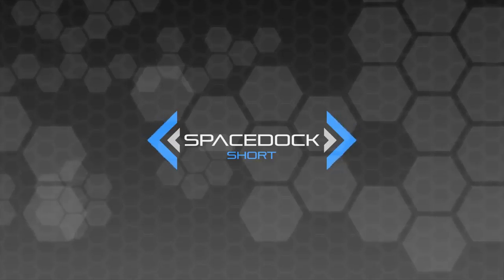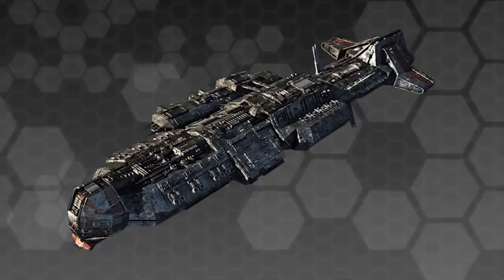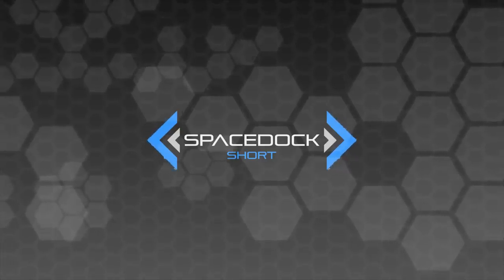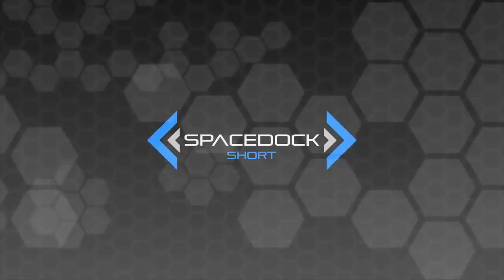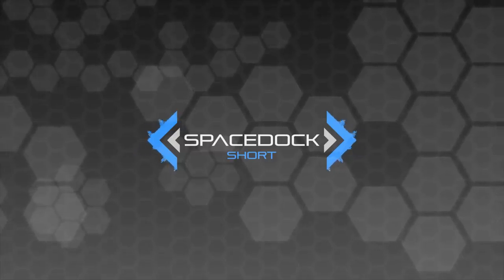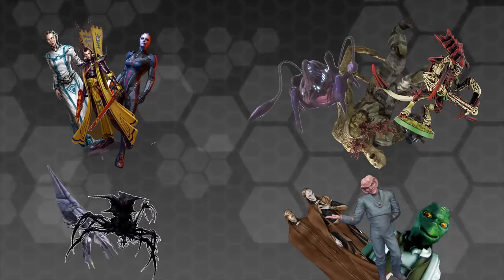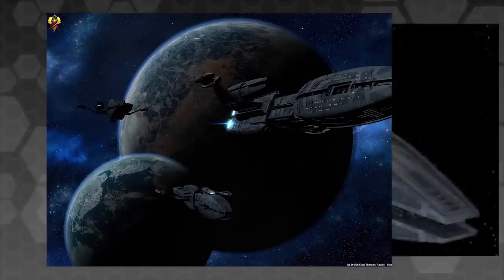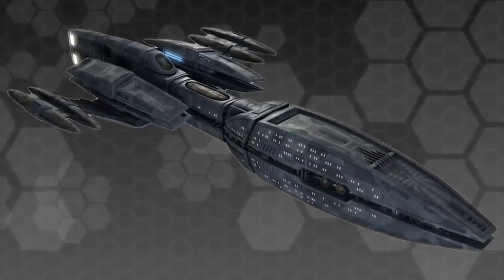Why Are Alien Ships Always So Boring?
I break down some of the common flaws in alien ship design.